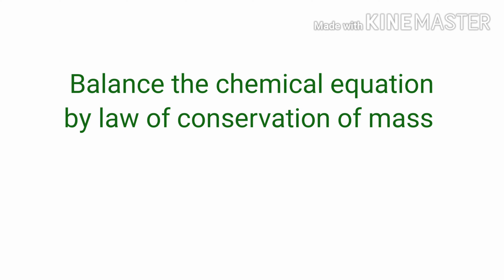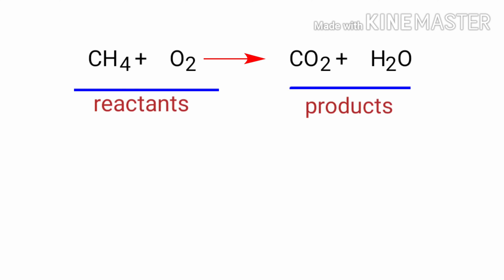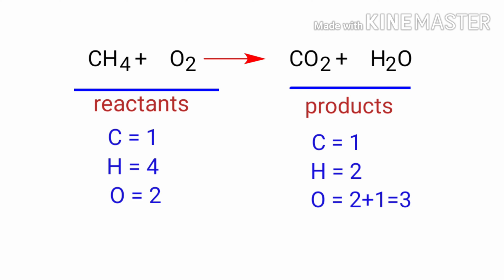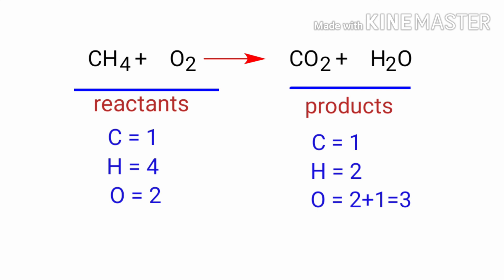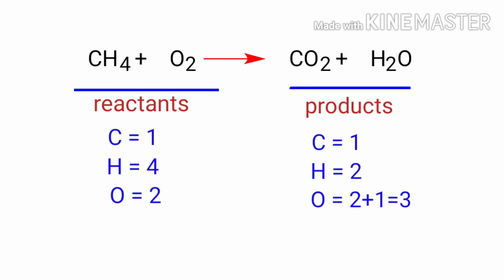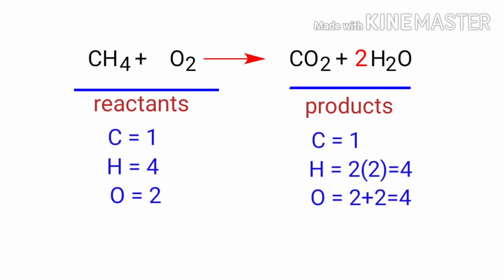CH4+O2=CO2+H2O balance the equation @mydocumentary838. ch4+o2=co2+h2o balance the chemical equation.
CH4+O2=CO2+H2O
ch4+o2=co2+h2o
methane+oxygen=carbon dioxide+water
methane and oxygen are reacts to form carbon dioxide and water